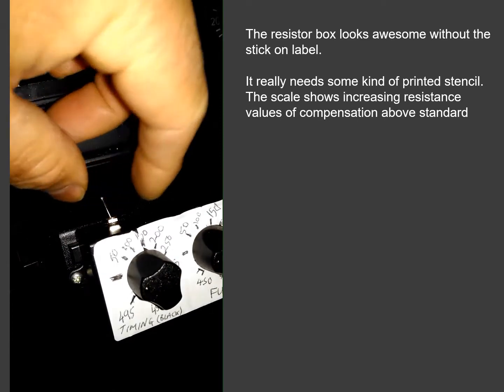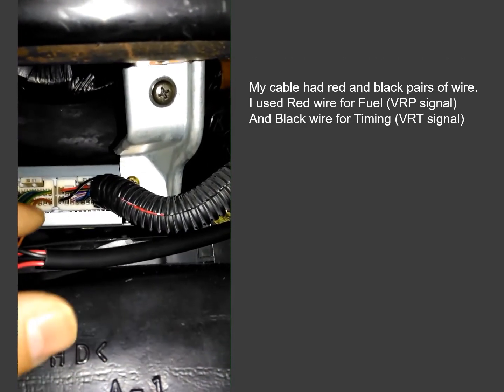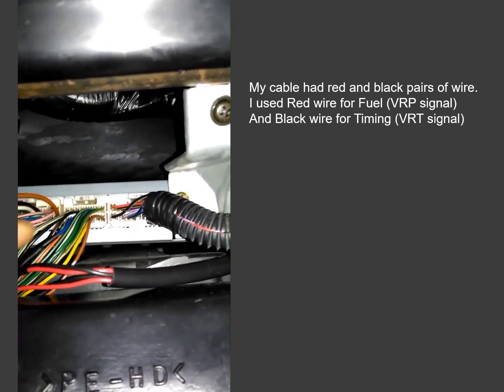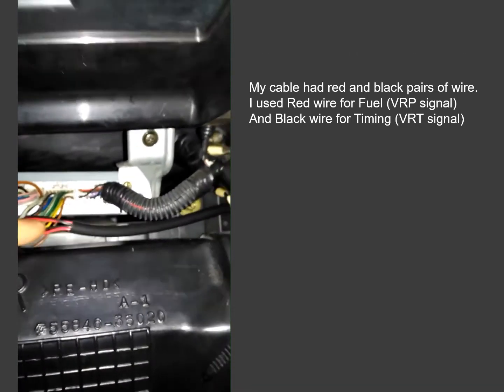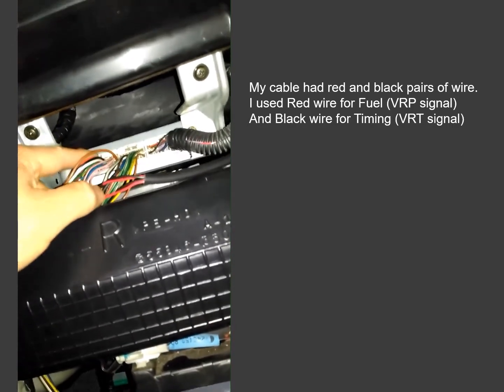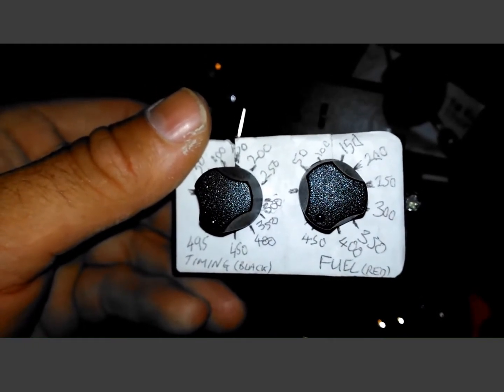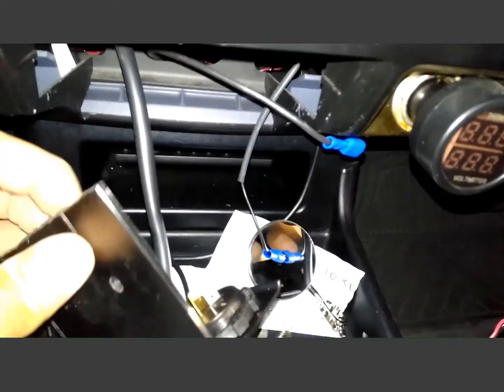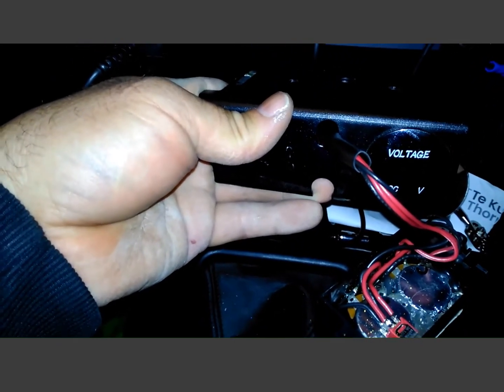1KZTE Resistor mod Prado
Modifying the standard resistor compensation values for Timing and Fuel compensation of the Denso ECD-V3 fuel pumps.
Vehicles using the 1kz-te motor for Prados , Hilux, Forerunner, HiAce van.
Please pause the video to read the relevant info.